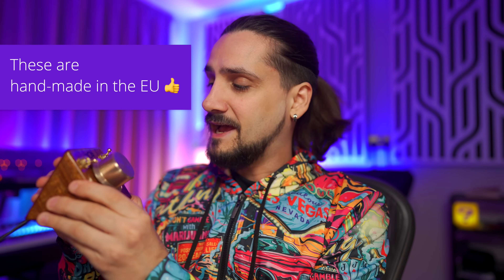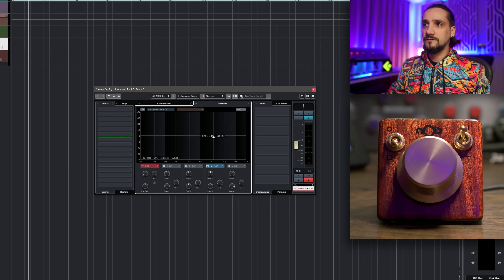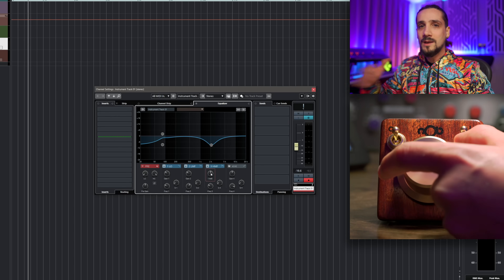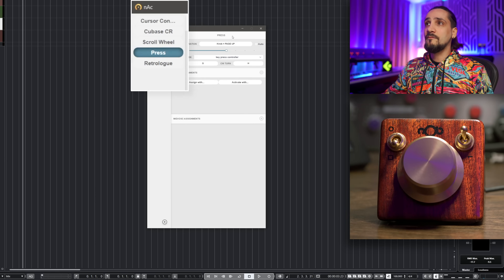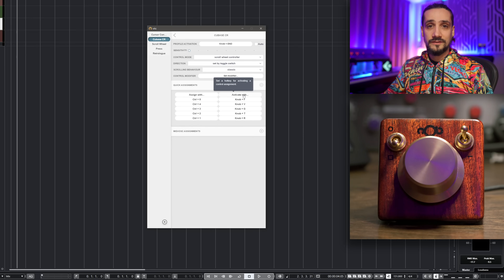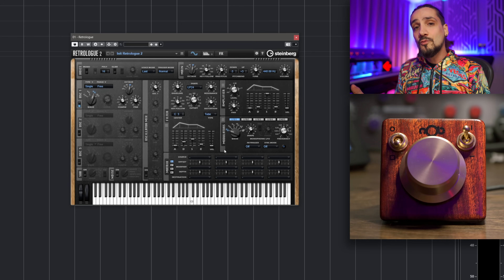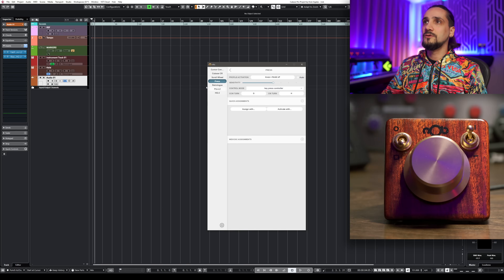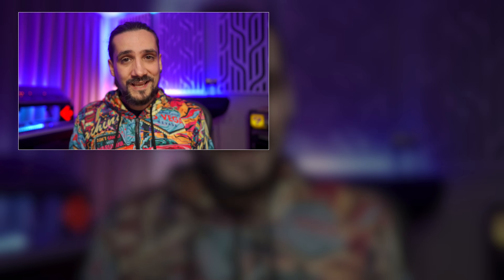This can control EVERYTHING- nOB Controller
I've fallen in love with this handmade controller.

00:00 Intro
02:57 Controlling Cubase straight out of the box
07:00 Edit midi notes and events
08:09 Using nAc to control everything
10:26 Controlling everything in Cubase by assigning functions
13:44 Assigning temporary controls quickly
15:46 Controlling Third-party plugins